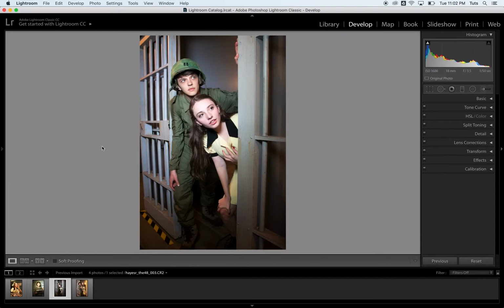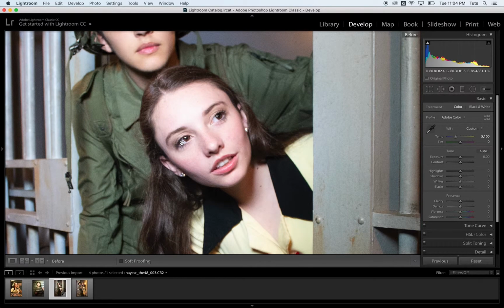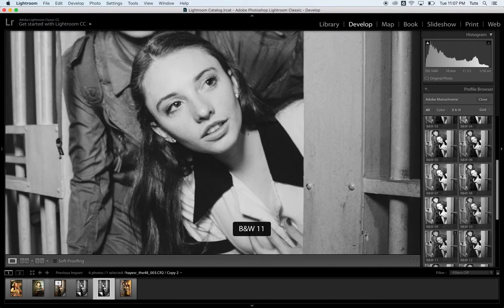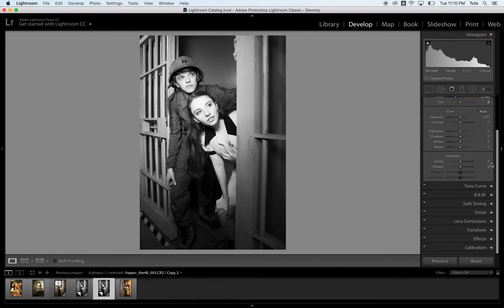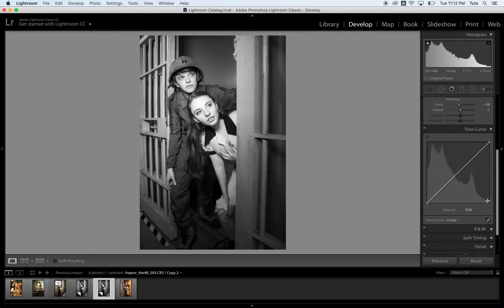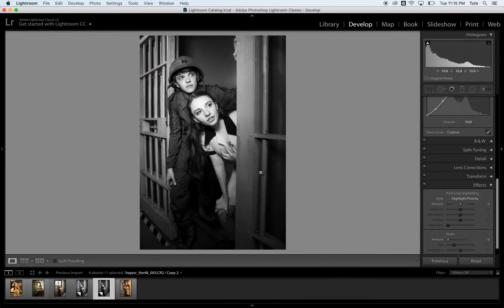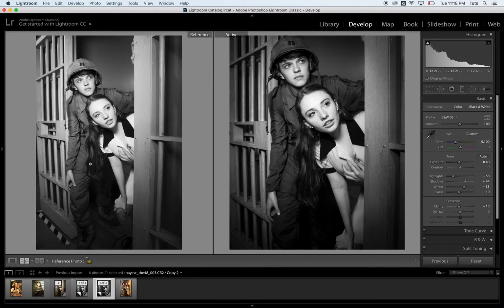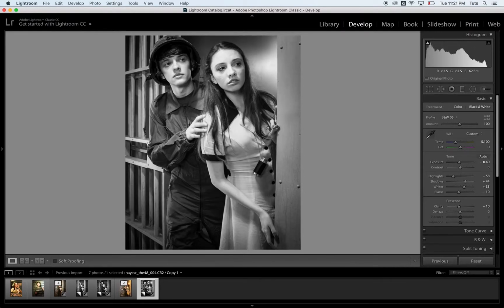Lightroom Classic | B&W | 01 B&W Portrait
In this tutorial I will cover how to make a Virtual Copy of your original RAW image, use Adobe's new Monochrome profile to convert to black and white, and then use the develop module to fully bring the black and white image to life.